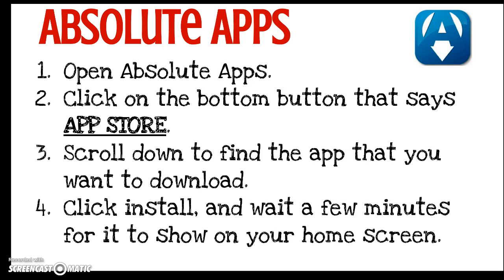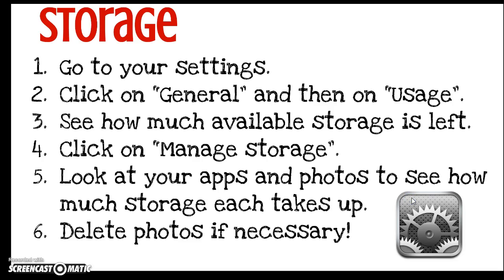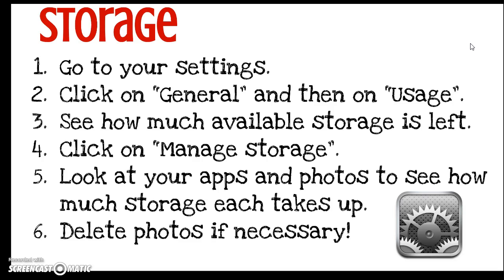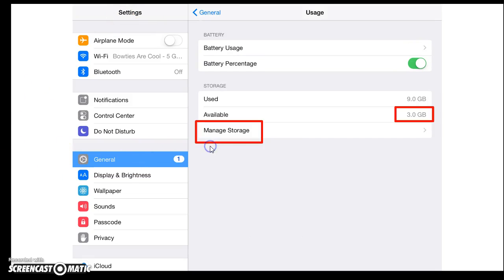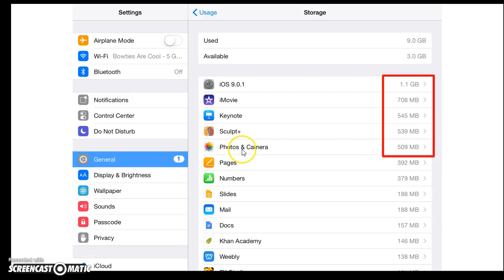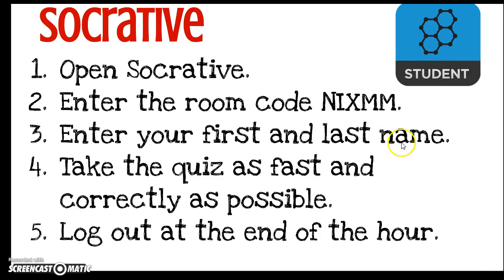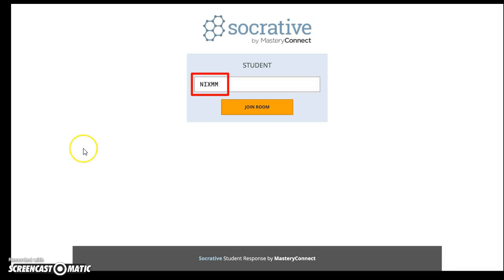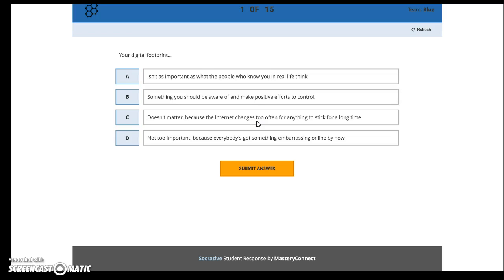Absolute Apps, Storage and Socrative